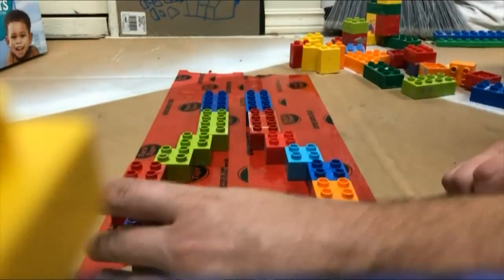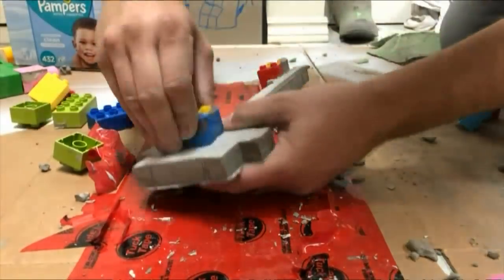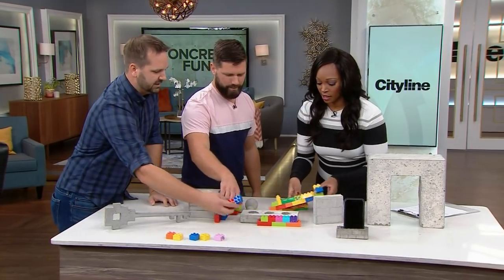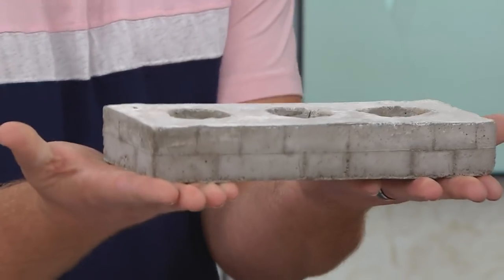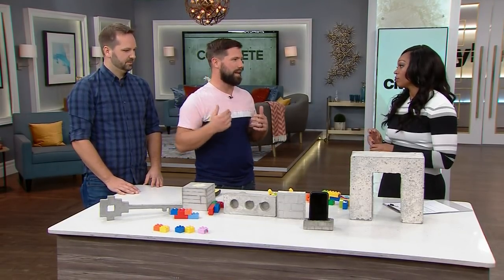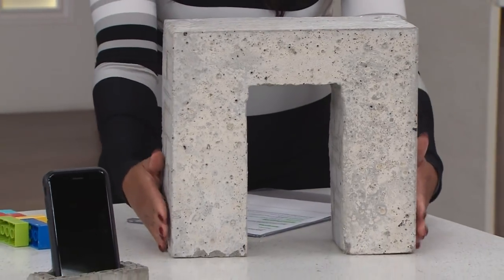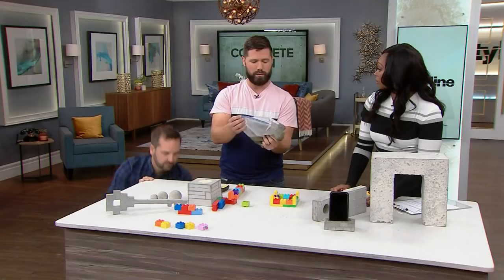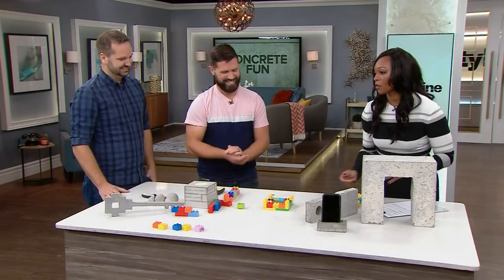How to teach your children through building activities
The BroLaws are passionate about getting the new generation interested in working in the trades. The BroLaws loved playing and creating with their dad and want to inspire the next generation to have fun with building.